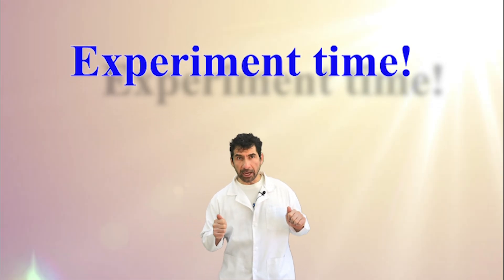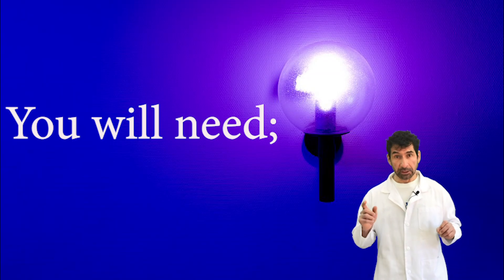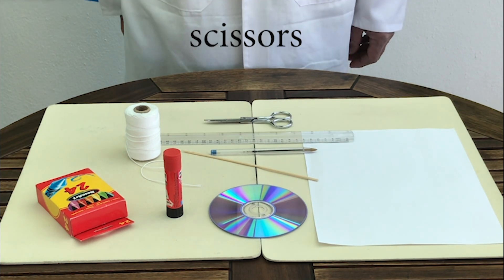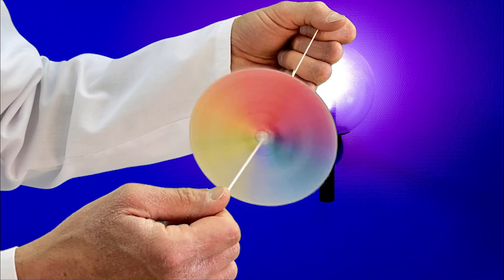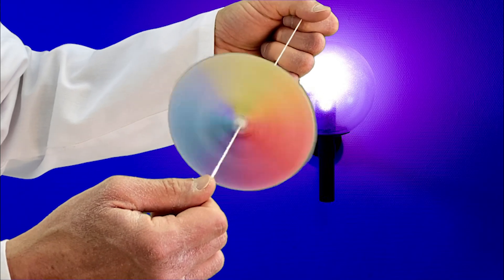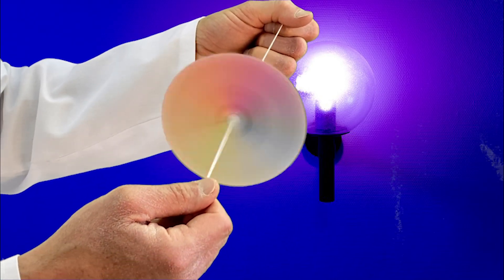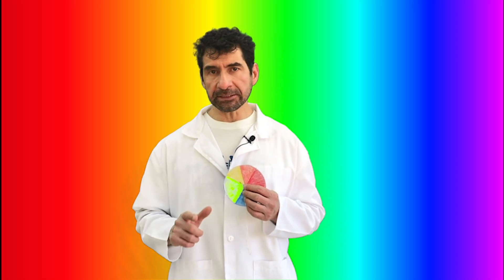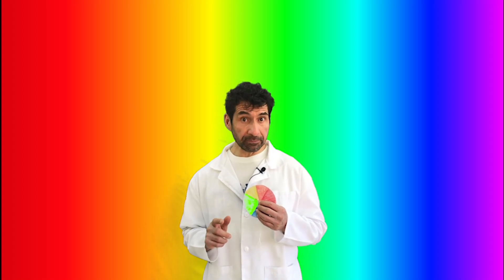How to make a newton disc Experiment for kids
How to maker a newton disc Experiment for kids
Rainbows are a product of refraction and reflection.
How to make a Newton Disc

The Newton disc is a well-known physics experiment and  invented by Isaac Newton, my disc only has has six segments in rainbow colors. When the disc is rotated really fast, the colors fade to white; In this way Isaac Newton demonstrated that white light is a combination of the seven different colors found in a rainbow.